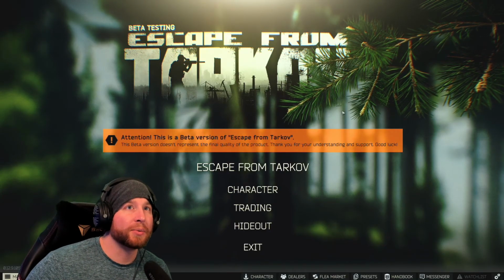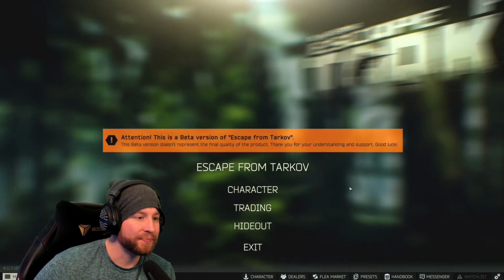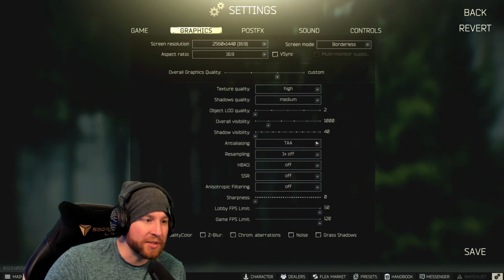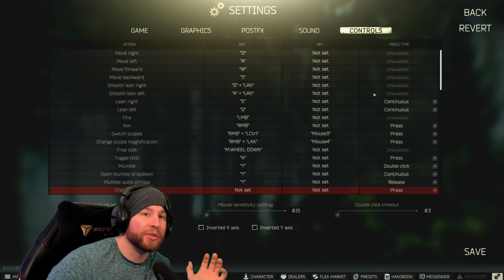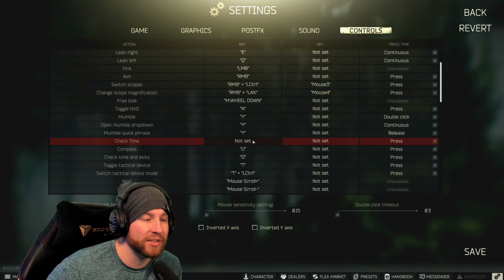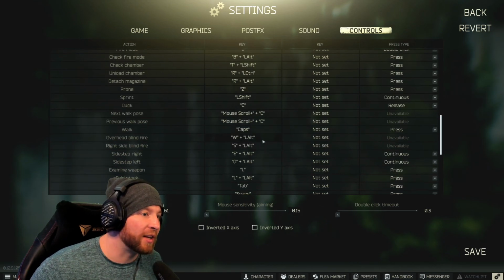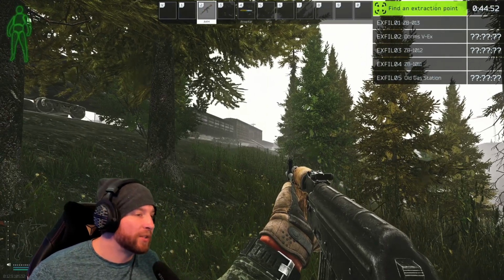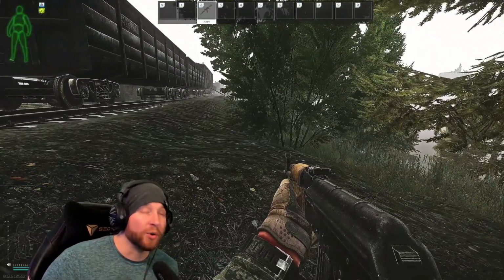My Tarkov Graphic Settings and Keybinds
This video is just me going over the settings and keybinds that work best for me and may help others!

If you like this content or have any ideas. Let me know I would love to hear it. I post some comps from time to time of my streams for people who miss the livestreams, want to watch again, or people who like just my YouTube content!  I stream over on Facebook every Monday, Wednesday, Thursday, Friday, Saturday, Sunday. Come on over and hangout!